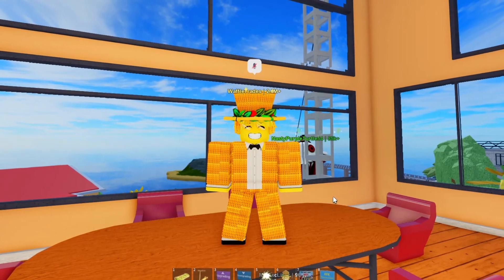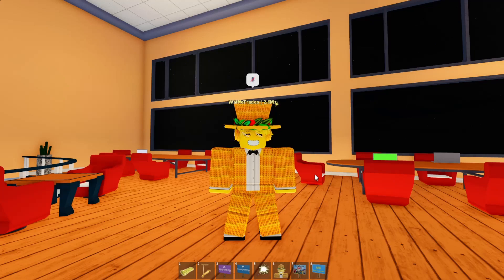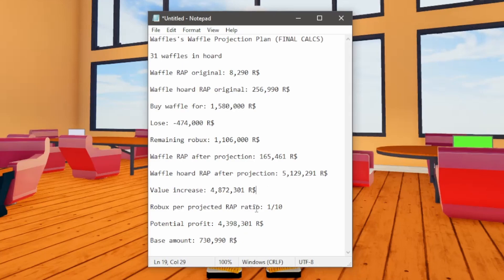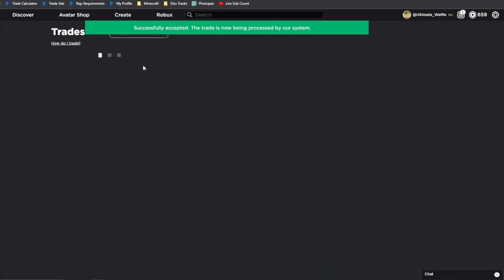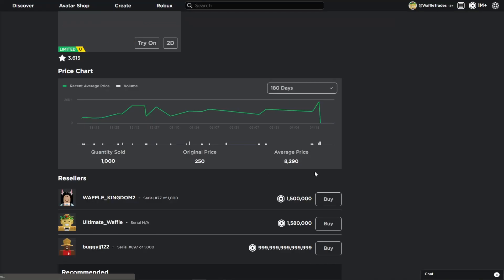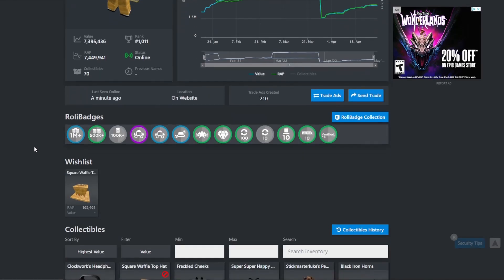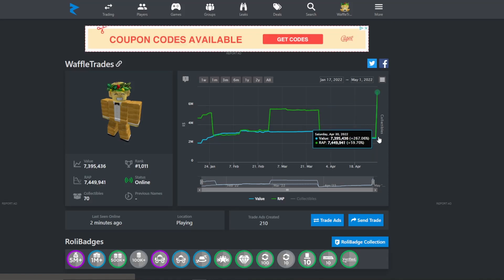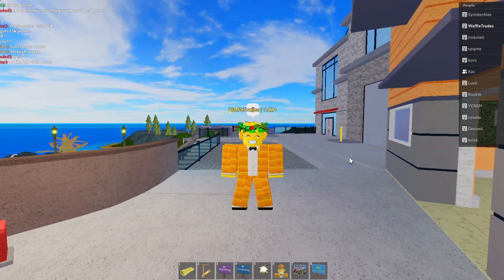I PROJECTED MY HOARD OF WAFFLE HATS TO 165K RAP!!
In this video I project my hoard of waffle hats to 165k by buying a waffle for over 1 million robux! Watch this video to see all the details of this huge plan where I gain millions of robux in Roblox!